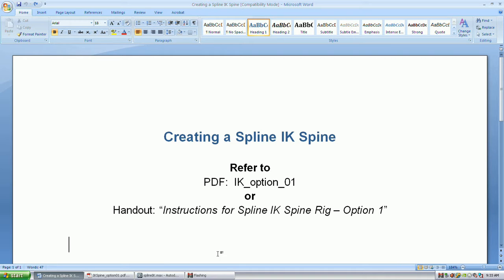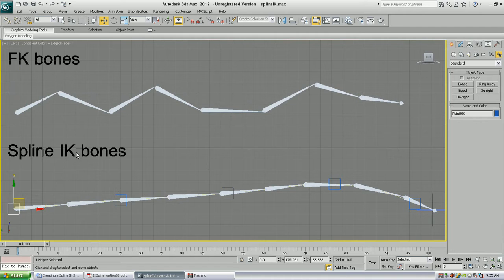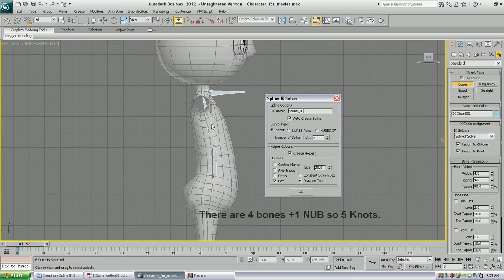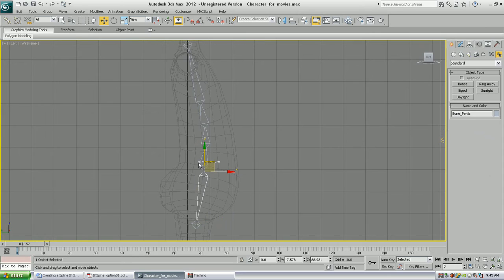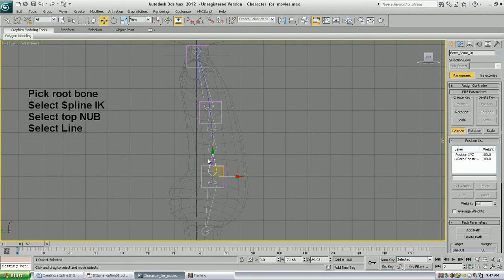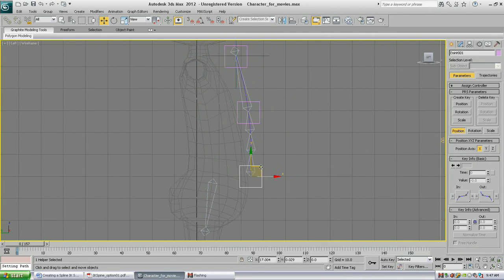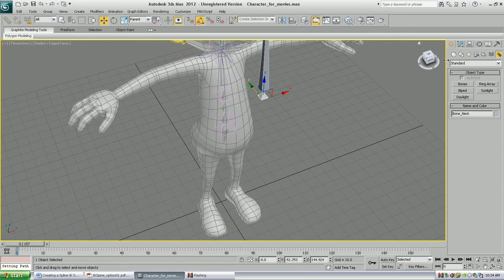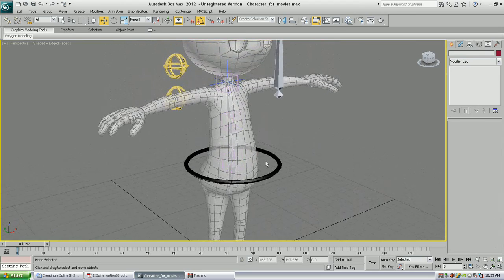Tutorial: 3ds max Spline IK - Part 1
A demo of how to set up and use Spline IK